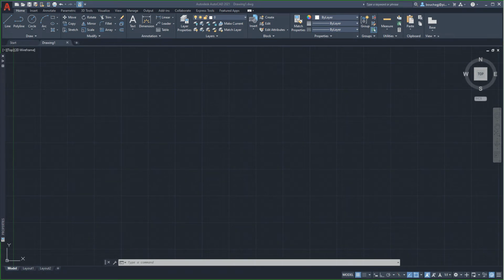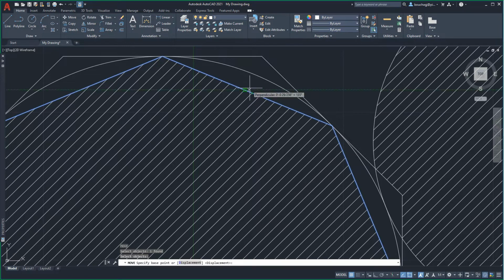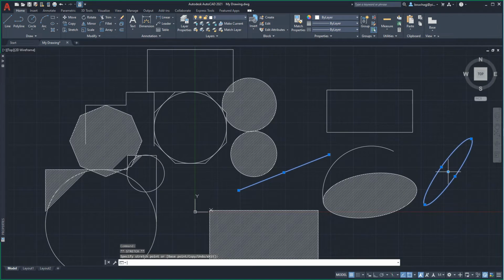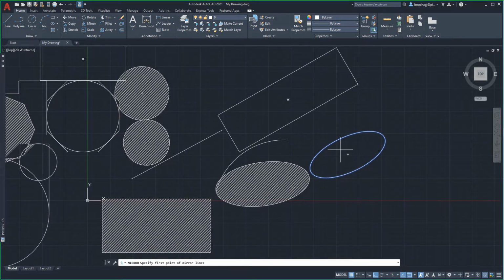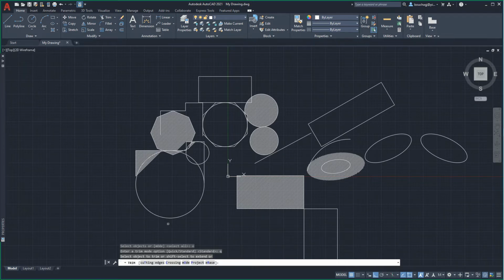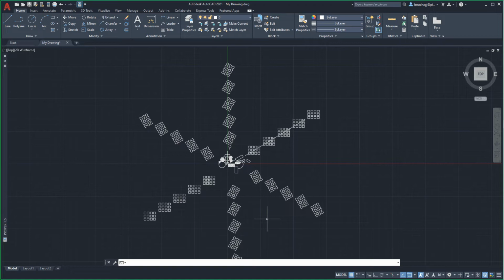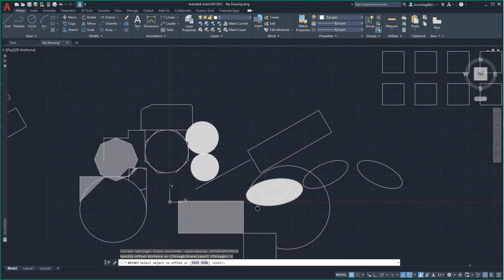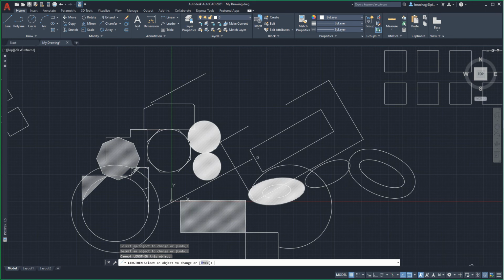Modify Commands in AutoCAD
Review of the most commonly used Modify commands in AutoCAD